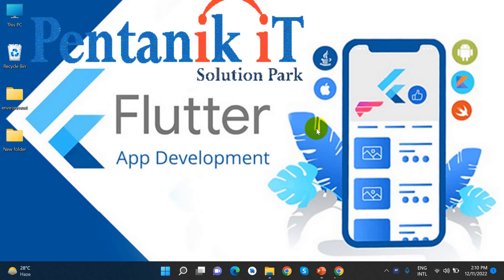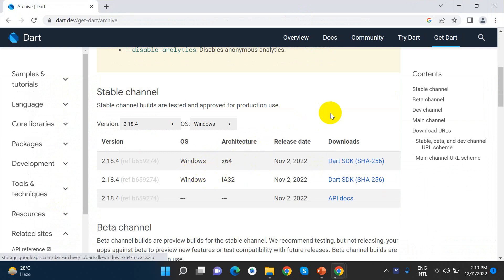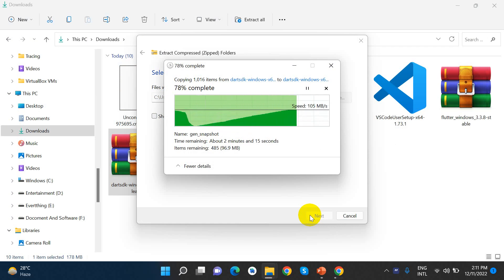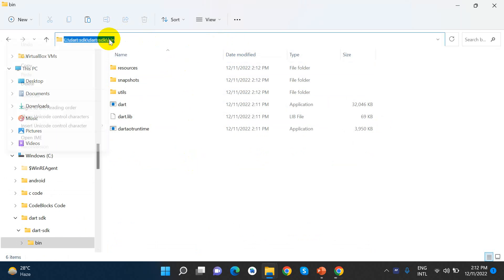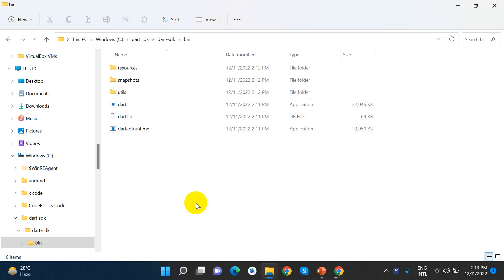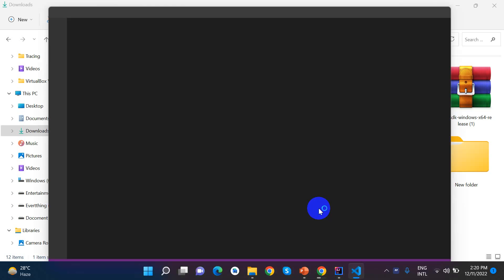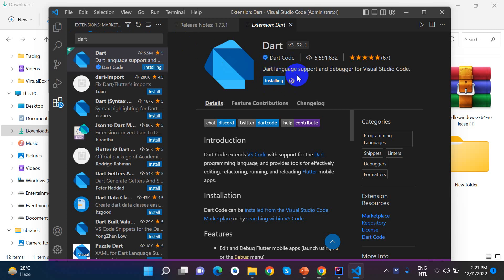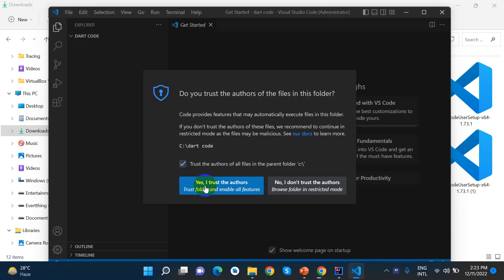Flutter Environment Setup | flutter android studio environment setup | Pentanik IT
Mow to make mobile apps | Dart Environment Setup | তৈরী করুন আপনার জীবনের প্রথম মোবাইল অ্যাপ

We provide one-stop solution for website design, website development, UI/UX, mobile applications, Graphic design and Digital Marketing. With experienced developers and designers, we are a powerful team who can build solutions that will not only drive traffics to your website but will increase conversion and sales.

Now, it’s the real time to become update with technology and network. We became depended to internet day by day. Bangladesh govt. specially enforce people to make a digital Bangladesh. We appreciate this process and supporting everyone to move on digitally with their business and become established at online platform. Everything needed for online business such as Design Works, Website, Digital Marketing Services can be done by us with trust and must be with client satisfaction.

When client provides a requisition of work to us, our expert team start research with the topic and create a proper work plan for making the project successful. We always keep our team trained up with modern techniques to provide service with latest technology.

From the starting point of a Website, we keep in touch with our client to develop the site step by step as per his choice. after completing the website, we start to design banner ads and product content designs. After complete the decoration, we provide on-page and off page seo service. making the website SEO friendly, the digital marketing process starts automatically. YouTube Video Marketing, Facebook Marketing with effective technique. Pentanik IT keeps it’s footprints at every fields of technology.